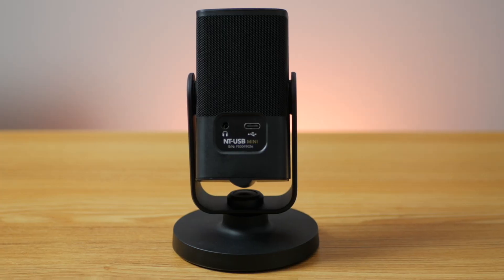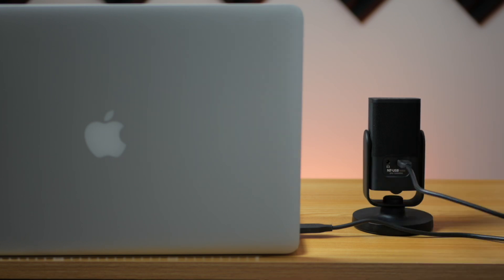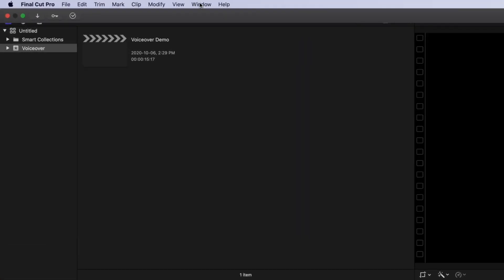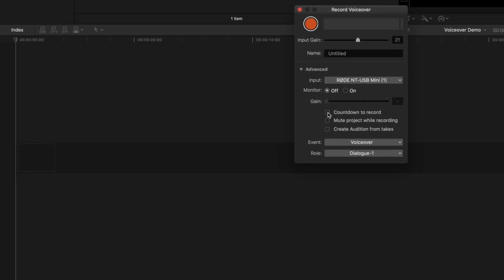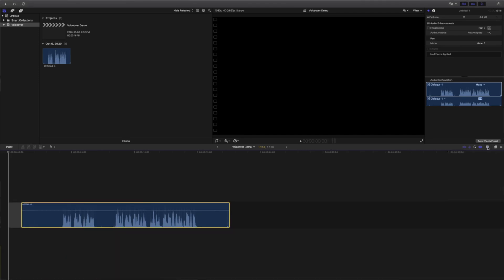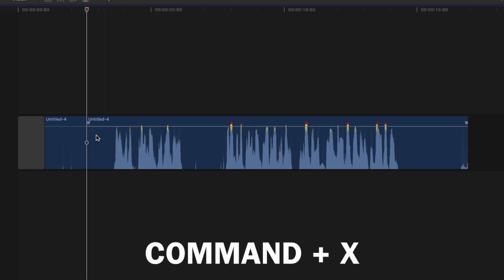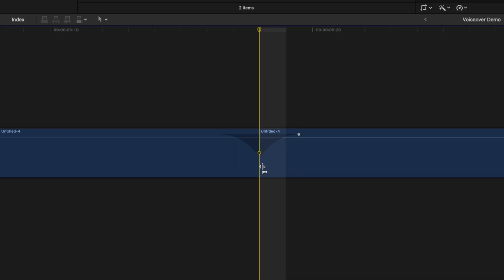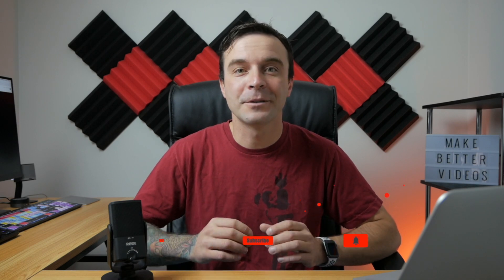HOW TO RECORD & EDIT VOICEOVERS IN FINAL CUT PRO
Use built in Final Cut Pro tools to record a professional sounding voiceover. In this video, we’ll go over the steps to take before recording, to get the best sound possible, recording the voiceover itself, and editing your voiceover to remove the unnecessary parts. This tutorial also includes a brief overview of setting the recording levels, and adjusting levels in post for final delivery.